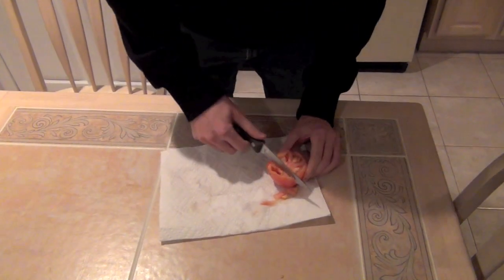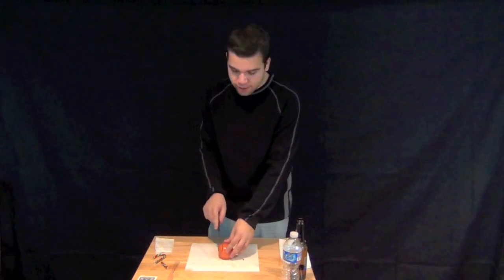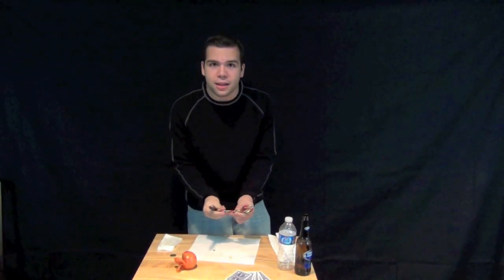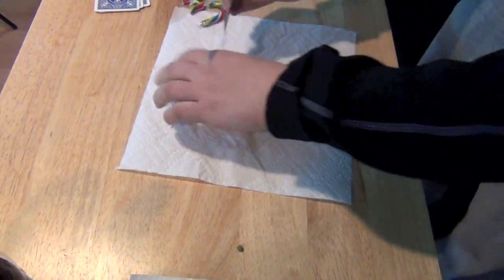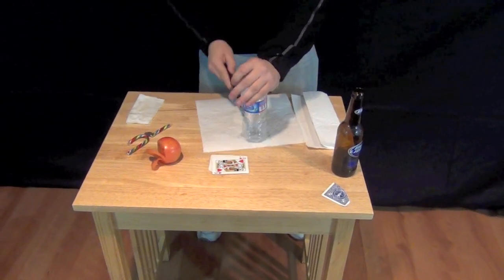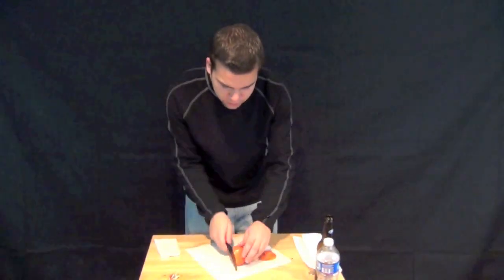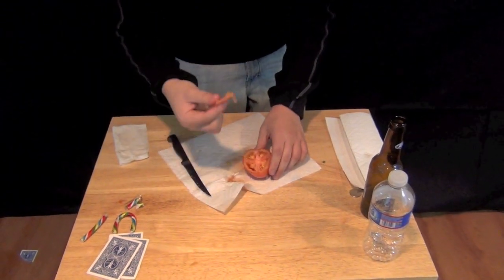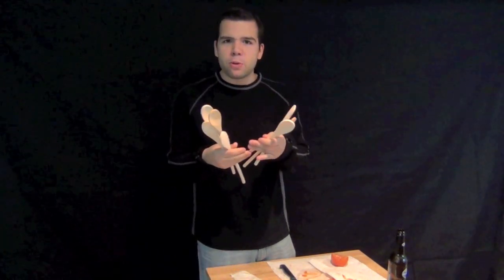The Wonder Knife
An Infomercial about the knife that cuts through anything, well almost. Anthony Trombetta productions presents the wonderknife.